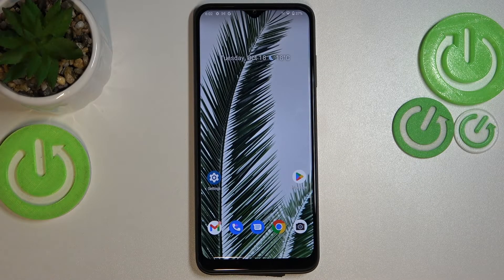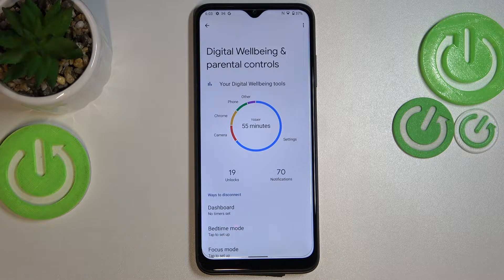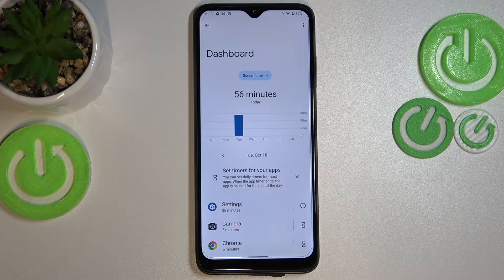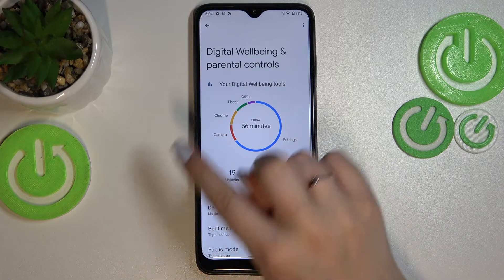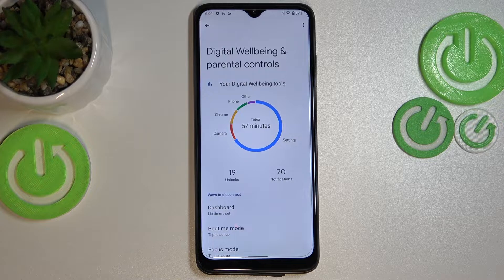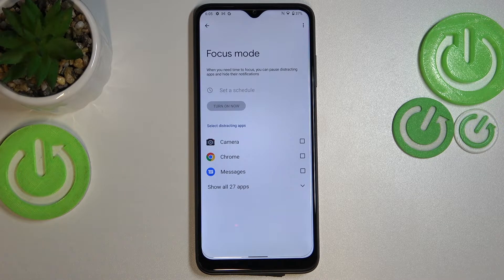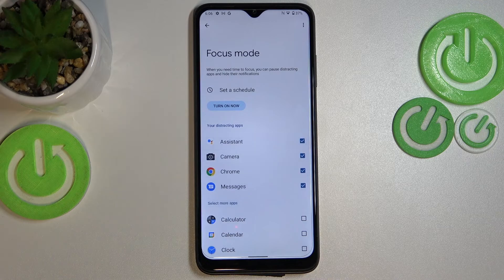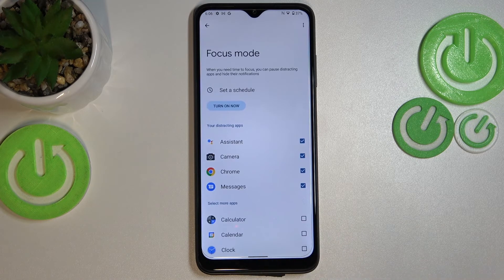How to Check Total Screen Time on T-MOBILE Revvl 6 Pro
Find out more info about T-MOBILE Revvl 6 Pro:
Hi! Let's watch this tutorial if you want to know how to check the total screen time on your T-MOBILE Revvl 6 Pro. Find out how much time you spent on your T-MOBILE Revvl 6 Pro every day by opening the Digital Wellbeing and Parental Control settings.

How to check total screen time on T-MOBILE Revvl 6 Pro? How to check screen time on T-MOBILE Revvl 6 Pro? How to check the total time spent on T-MOBILE Revvl 6 Pro? How to check the total usage of T-MOBILE Revvl 6 Pro?